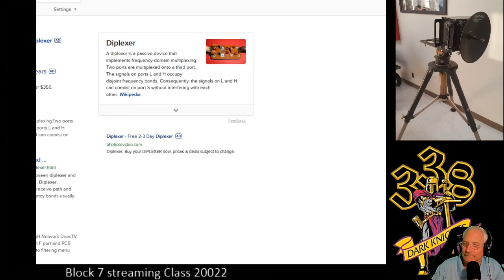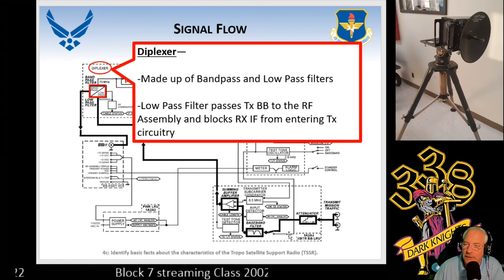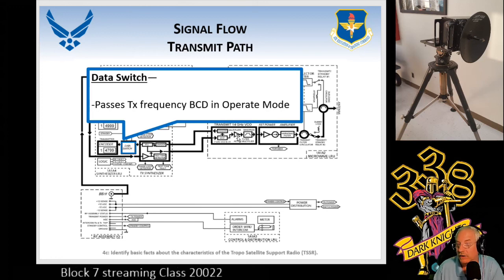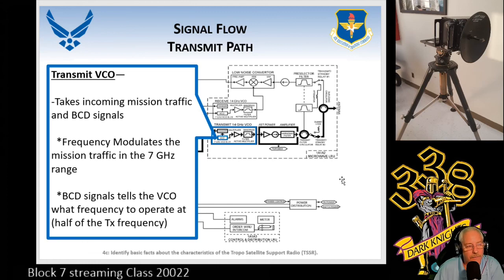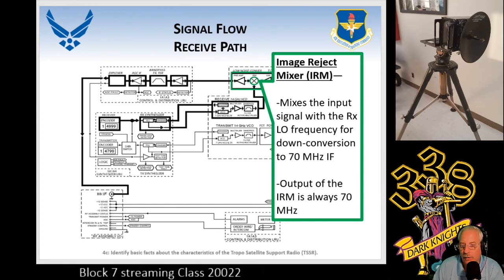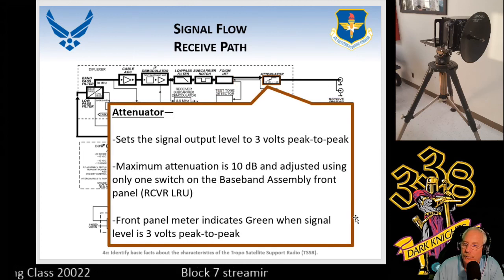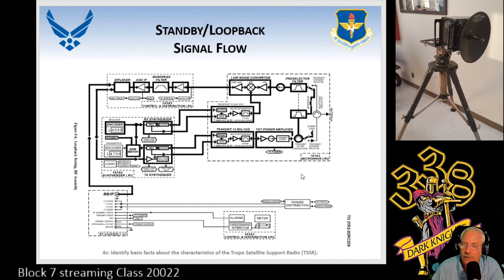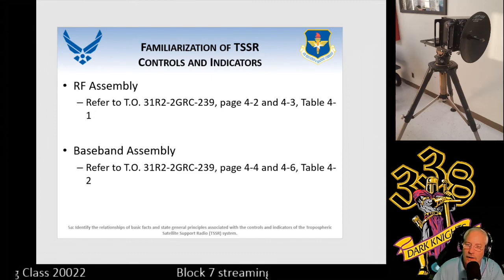Block 7 Class 20022 Streamed 18 May 2020 Afternoon Session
Covered Objective 4c, 5a AN/GRC-239 Diagrams and TX RX signal flow.  Showed Table 4-1 and 4-2 for Front Panel indicators